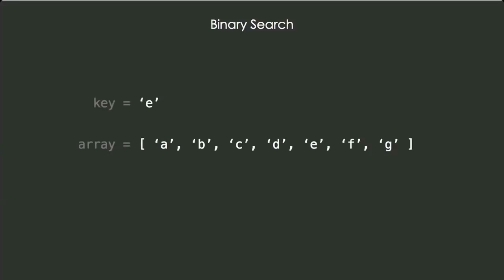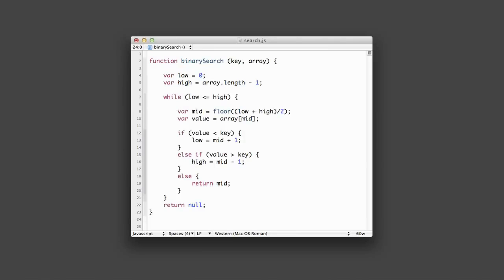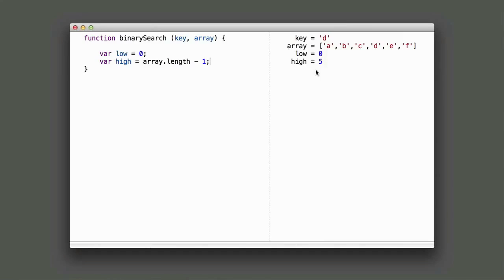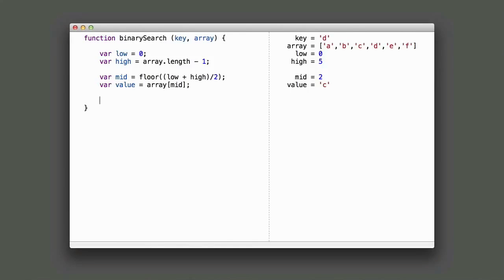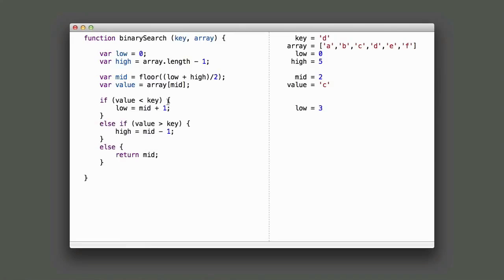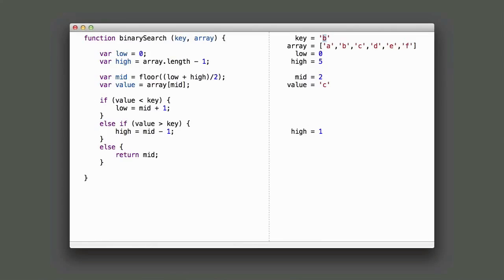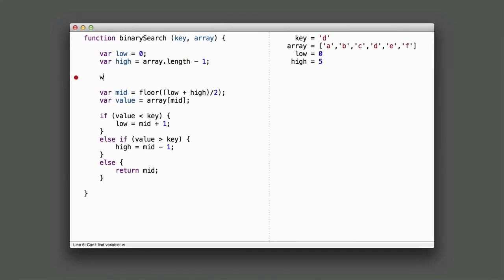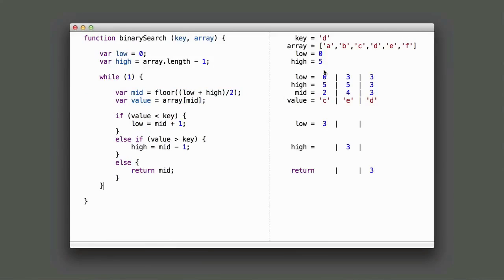Bret Victor Inventing on a Principle4search